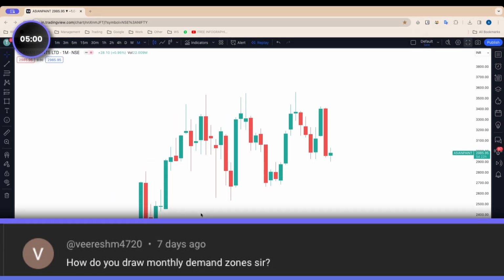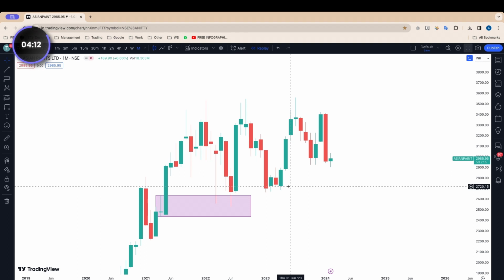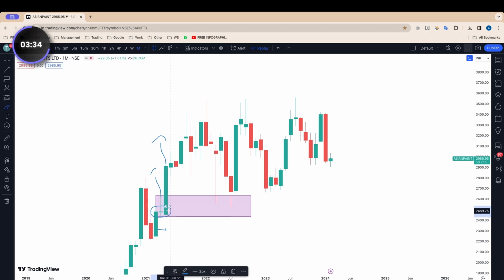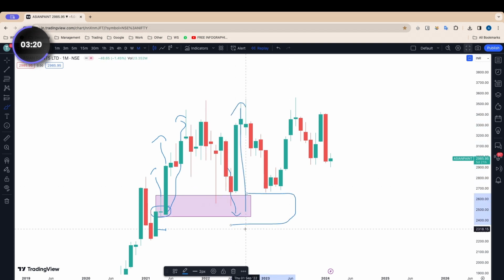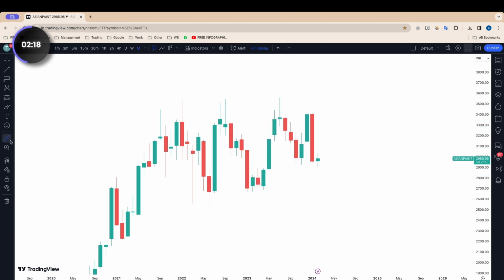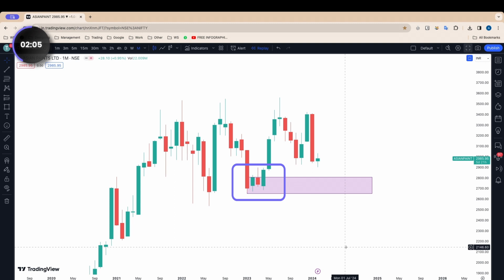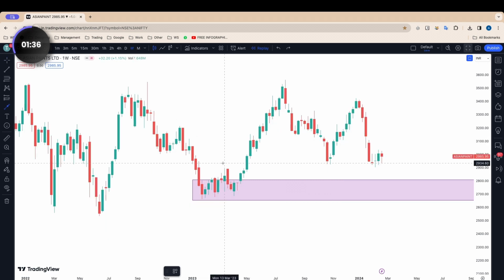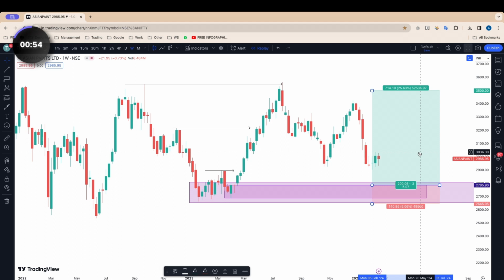Best Swing Trading Stocks For Next Month | Swing Trade Stocks March 2024 | 23 Feb 2024 | TTB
Best Swing Trading Stocks For Next Month | Swing Trade Stocks March 2024 | Swing Trade Stocks Today | 23 Feb 2024 | The TraderBro (TTB)

In this video you will learn about the best swing trading ideas for the next week that you can analyse and trade. Check out the whole video to understand how to enter into a swing trade and make money. You need to understand the basic concepts of swing trading and about the stock market how it works.

💹 STOCKS DISCUSSED :
[ NEW STOCK ALERT ]

⚡ BONUS: Want me to analyze a stock of YOUR choice? I will upload a complete analysis video on YouTube and tag you in the video.

📝 Topics Covered :
best stocks for intraday tomorrow
best stocks for long term investment
best stocks for swing trading
swing trading strategies
swing trading beginners
what is a swing trading